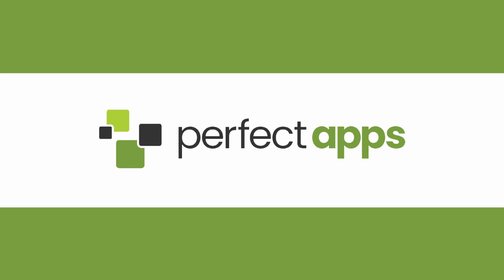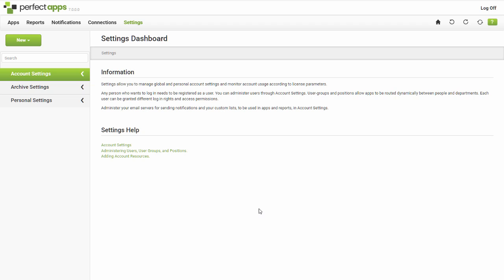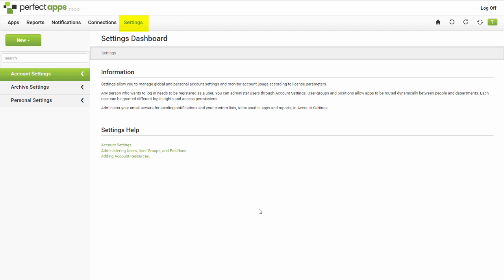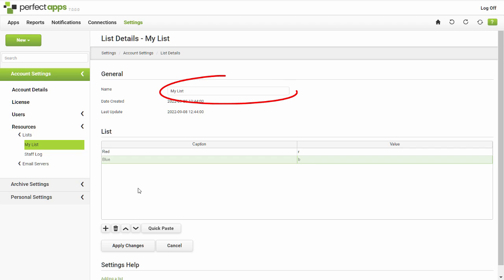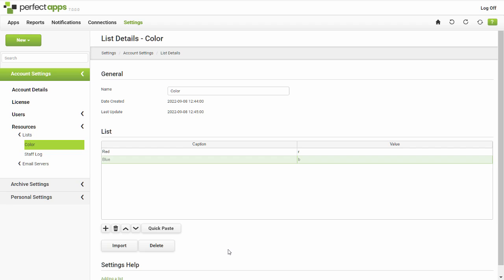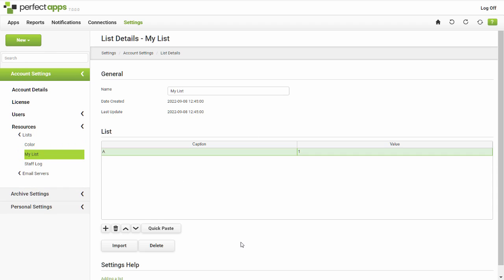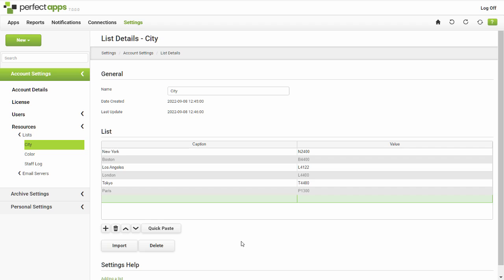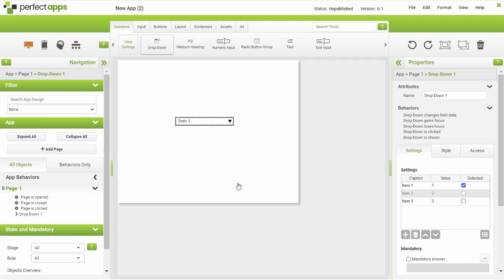Predefined Lists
Learn how to add our own options for selection lists in the PerfectApps™ system resource section.